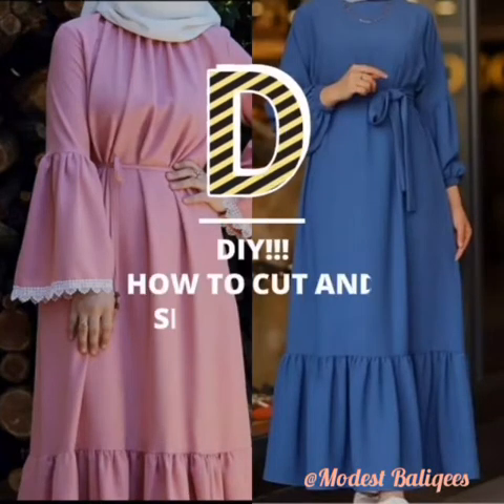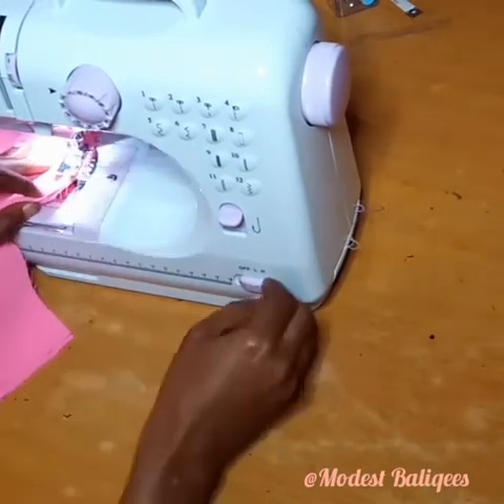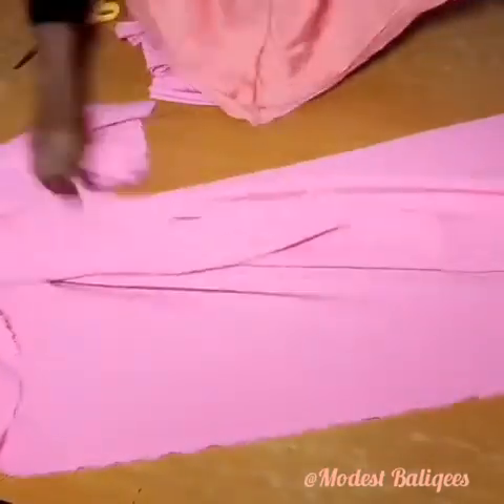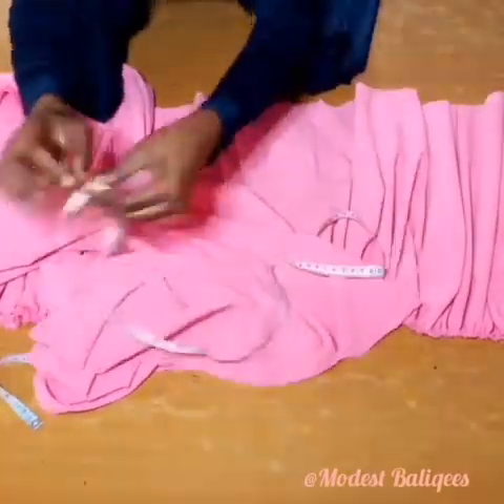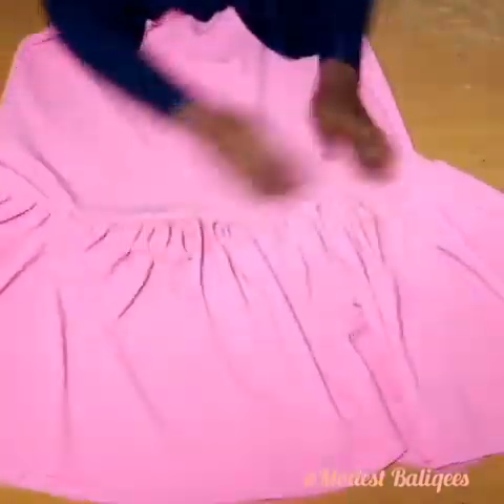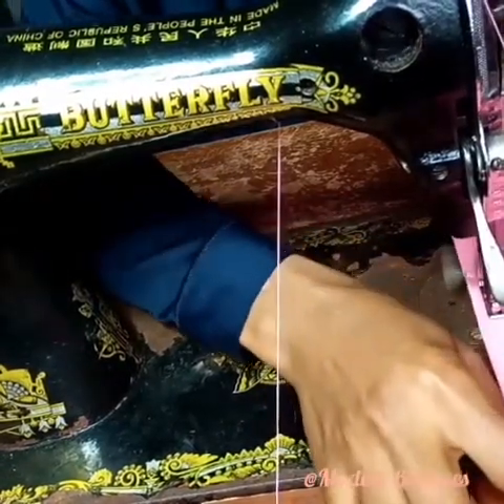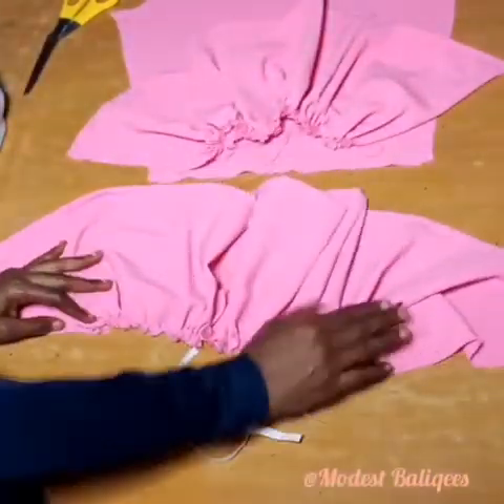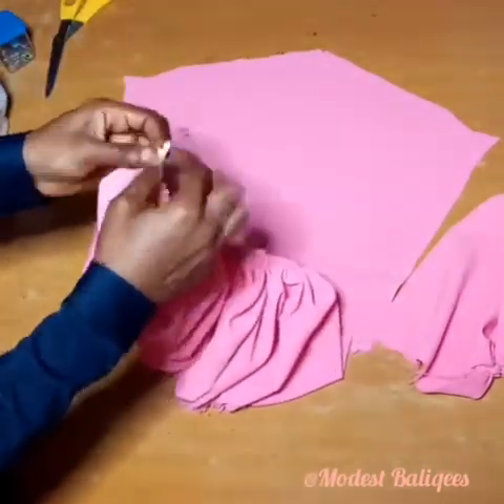DIY! HOW TO CUT AND SEW A MAXI RUFFLE DRESS (UPDATED) 2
This is the sewing video on how to make this trendy maxi dress, a step and step guide. Please do check out the cutting video if you haven't, the link is below👇